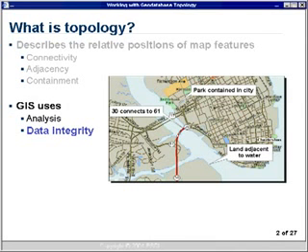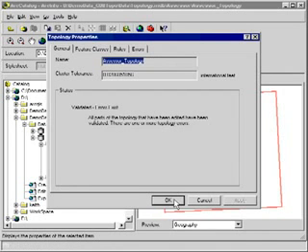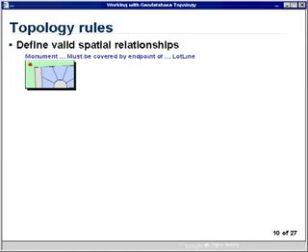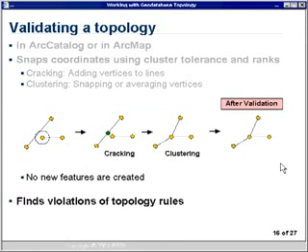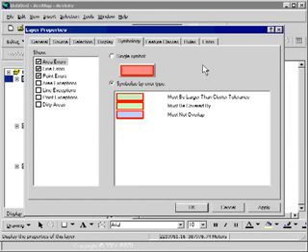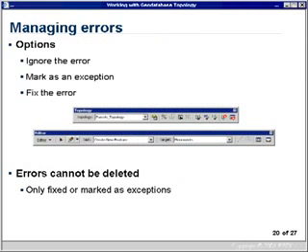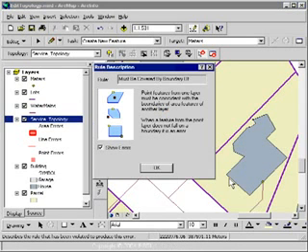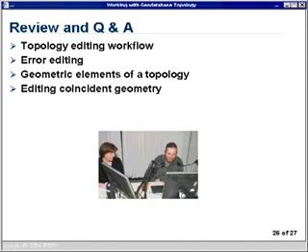Working with Geodatabase Topology